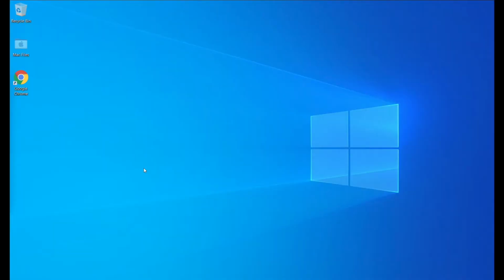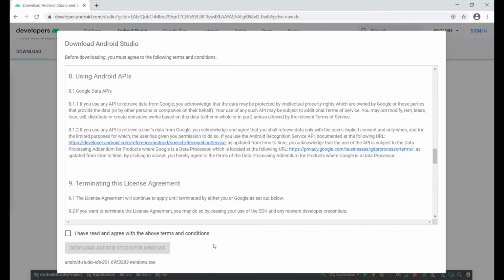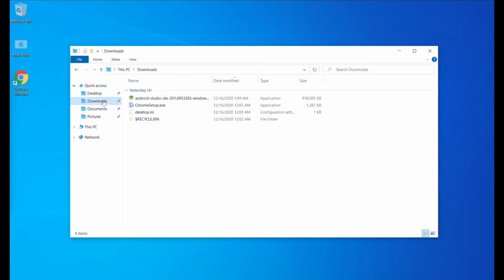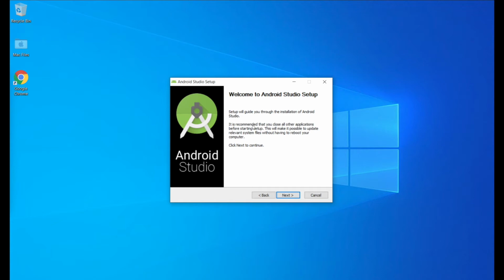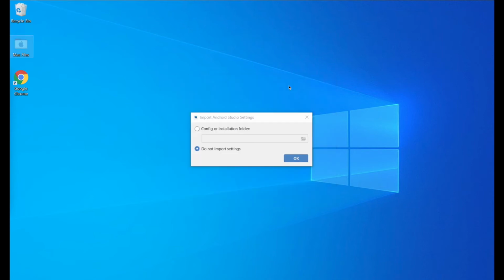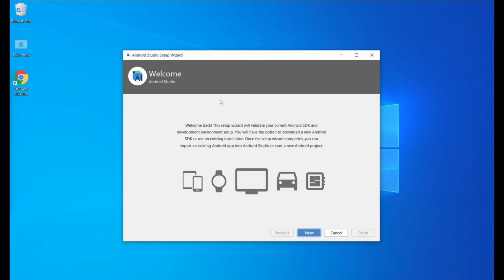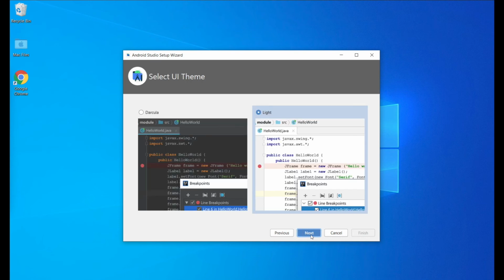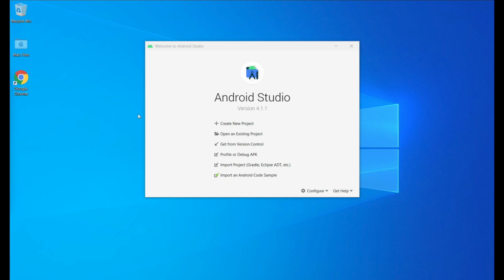How To Install Android Studio | Android Studio Installation - Step By Step Guide